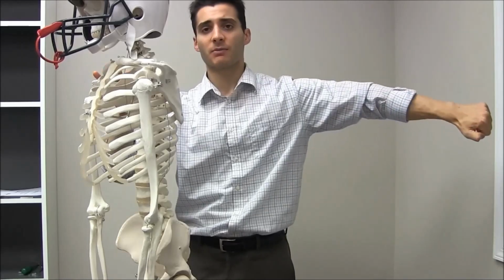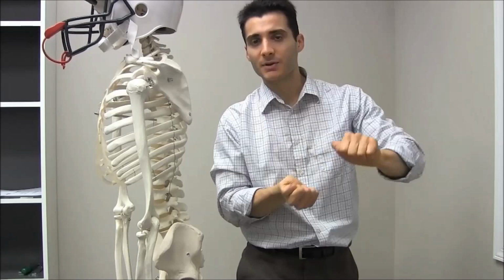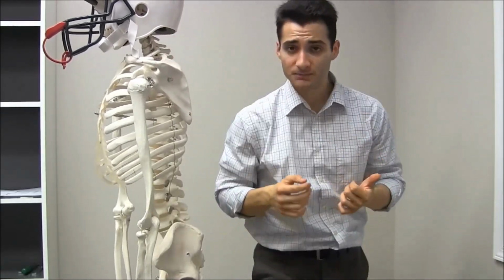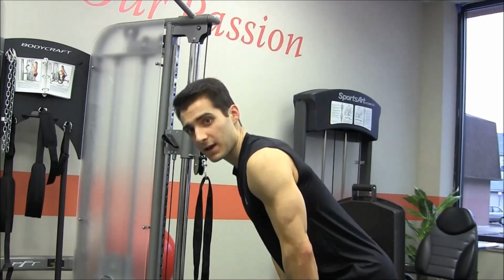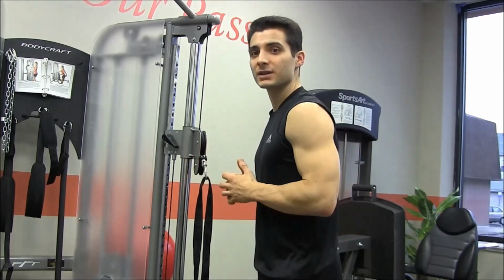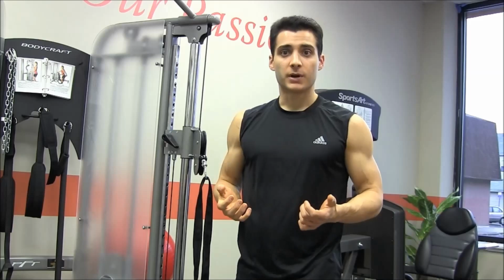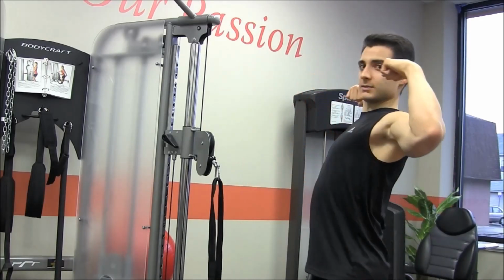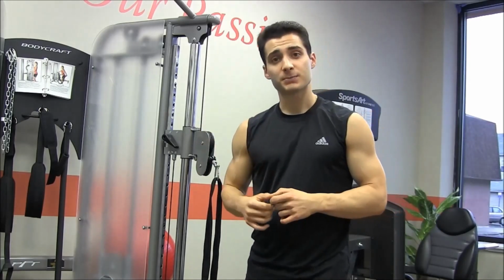One of My First Videos But Never Posted Until Now! Shoulder Pain? This is Essential!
I would like nothing more than for viewers to use and implement the content of this channel, however the application of this information is a personal choice, and in no way is the author responsible for those choices. Proper one on one examination and treatment performed by a licensed medical professional is always recommended.  Anyone experiencing pain, discomfort, abnormal sensation, or any other negative symptoms should stop and seek formal medical care.  Thanks everyone!